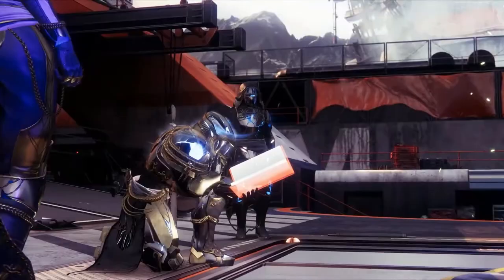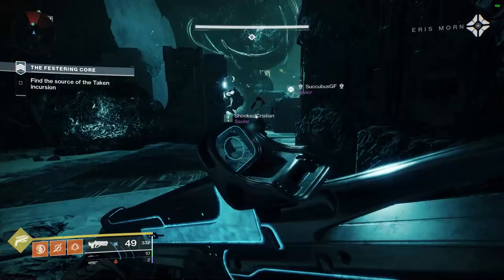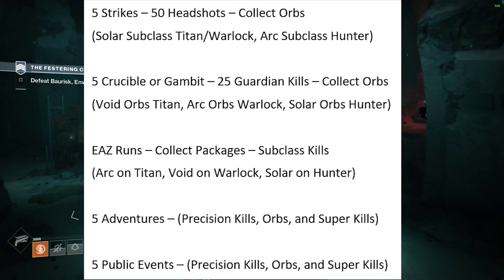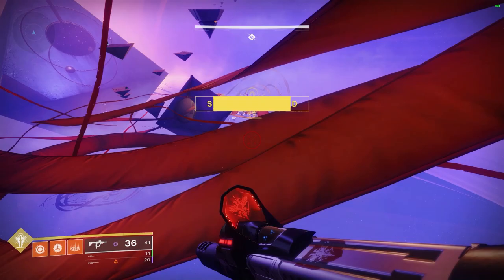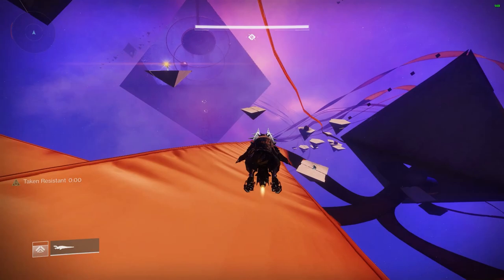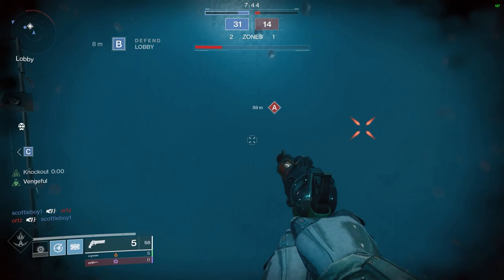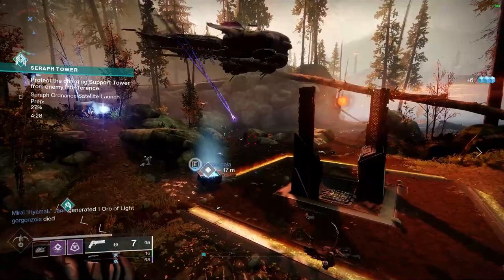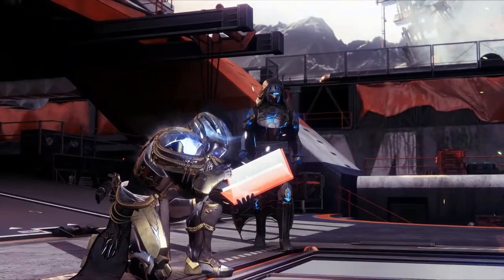Destiny 2 Solstice of Heroes 2020 Complete Armor Guide | How to Get FAST Solstice Upgrades!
Initial Objectives for Renewed Armor - 2:40
Warlock Majestic Steps - 5:30
Titan Majestic Steps - 8:34
Hunter Majestic Steps - 10:53
All Magnificent Steps - 13:39

Solstice of Heroes is upon us yet again Guardians! This year with some much needed changes to how the rewards will function. This video will serve as your complete guide to help you bust out those armor sets as fast as possible, so you can look like an absolute BOSS heading into Beyond Light! The Glows from the armor will be universal ornaments that you can put on any armor set, MUCH better than last year.

Music Credits 🔽🔽🔽